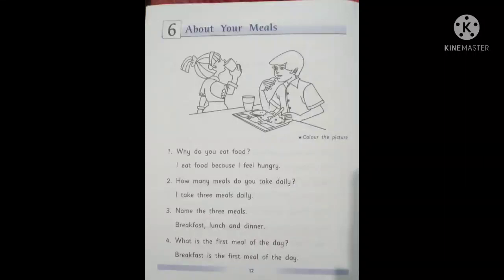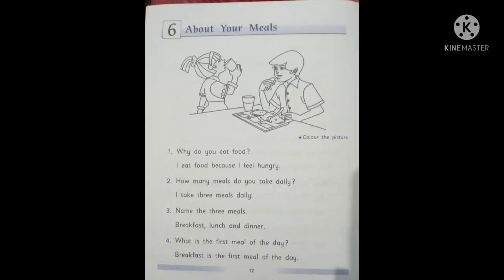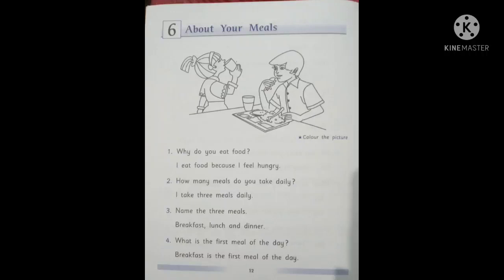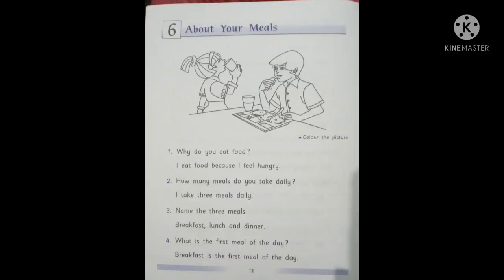Conversation about your meals, class lkg...